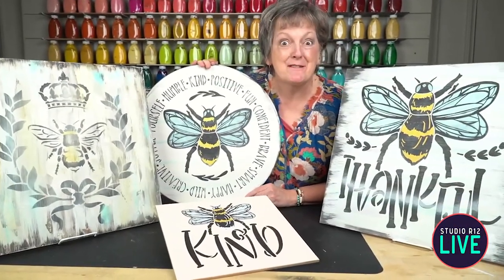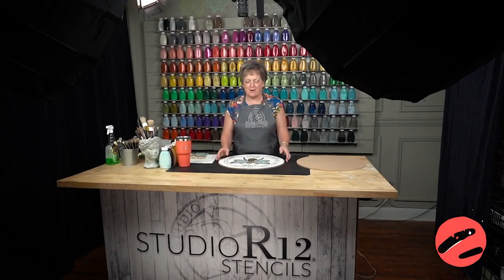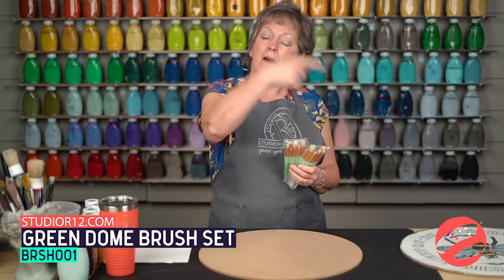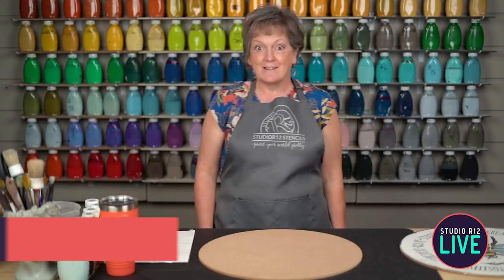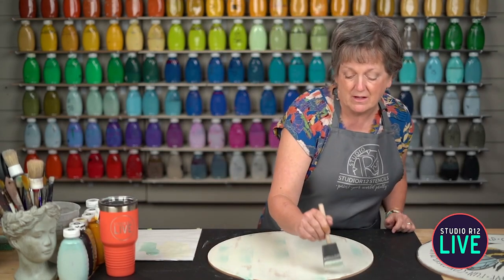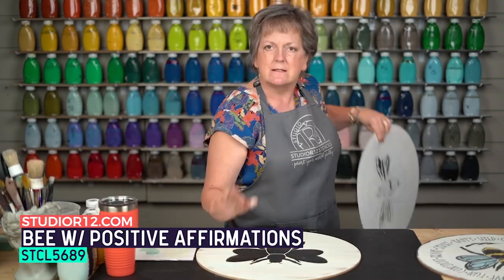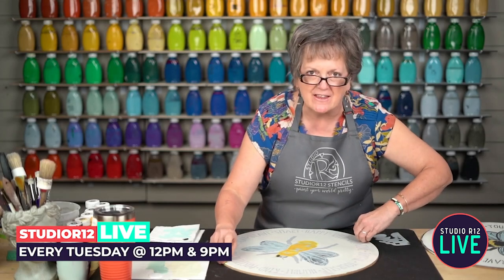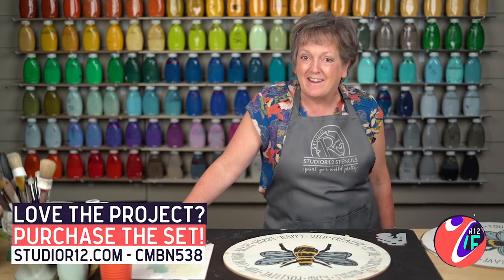Paint a Multi-Layer Stencil | DIY Bee Decor with Stencils | Farmhouse Decor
In this tutorial, Patricia Rawlinson shows how to paint a multi-layer stencil. Multi-layer stencils allow you to add beautiful detail to your projects. She will also show how to paint a beautiful background, and how to highlight through the words in your project.

These are the products we used that you can get from Amazon

Silicon Mat

Zep All Purpose Cleaner

Honey bottle

⏰Times:
0:00​​​ - Intro
2:50 - How to basecoat a round surface
6:10 - Painting a second color through your base coat
6:45 - What to do if you don't like your base coat
8:16 - How to not bleed under when you stencil
16:24 - StudioR12 Bee Projects
19:33 - How to paint highlights in your project
22:35 - How to use a 2 part stencil
24:15 - Why we use palette paper
25:31 - How to make your paint pop against a black background
36:35 - How to use a repositionable adhesive

Basecoat#StudioR12Stencils​​​ StencilWithoutBleeding​​​